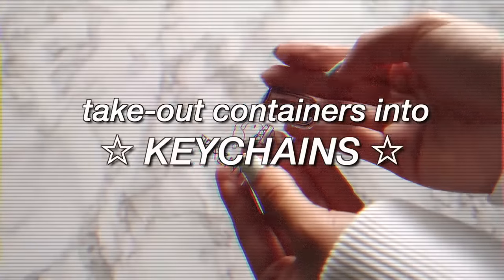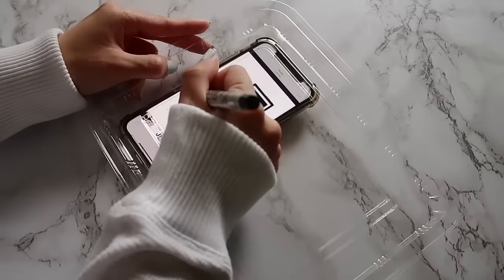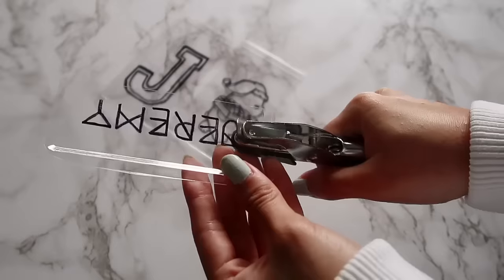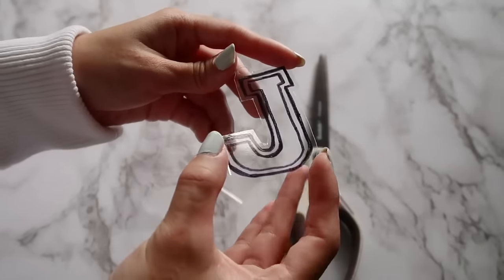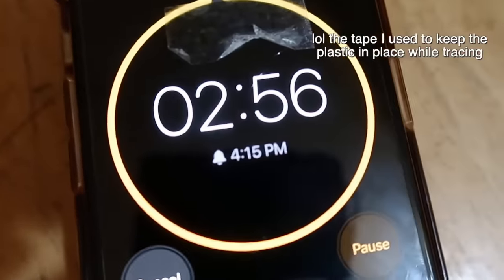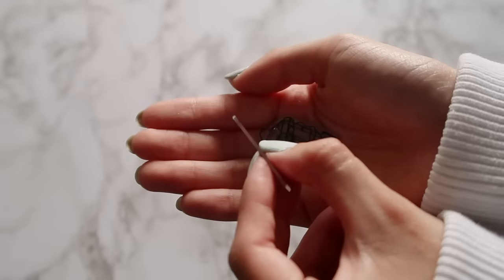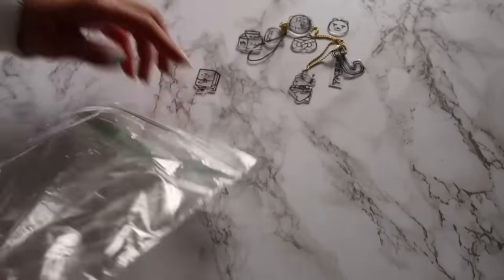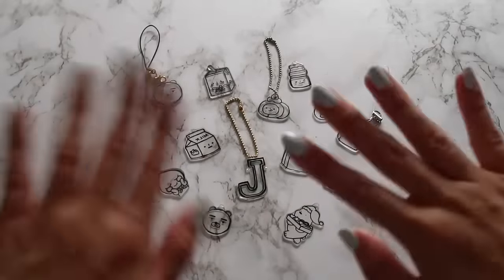DIY KEYCHAINS using things you already have...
DIY KEYCHAINS

basically... shrink plastic ahaha

✨ YESSTYLE CODE: BRIPCAB
on YesStyle.com for $$$ off your purchase!

▶ FAQs:
Camera:
· Canon G7X Mark II